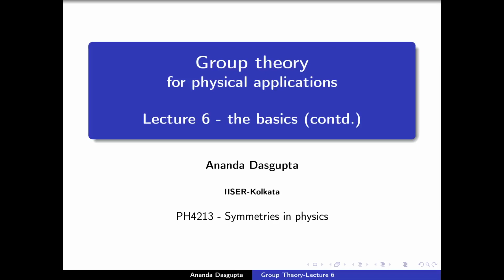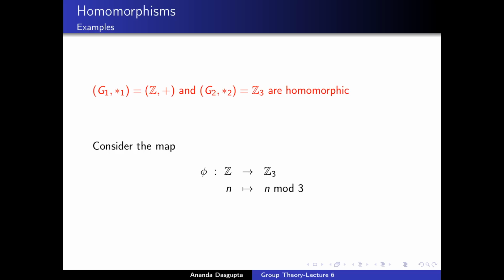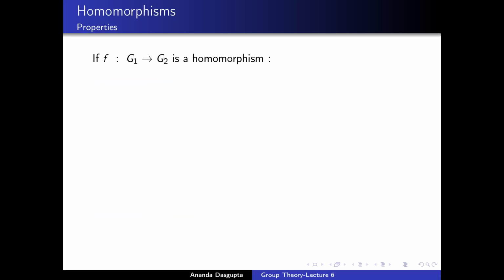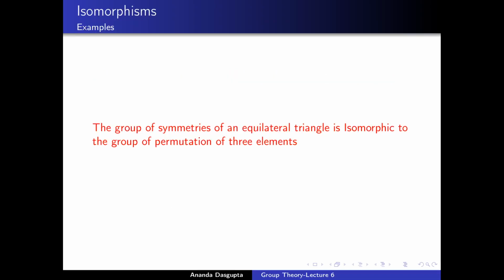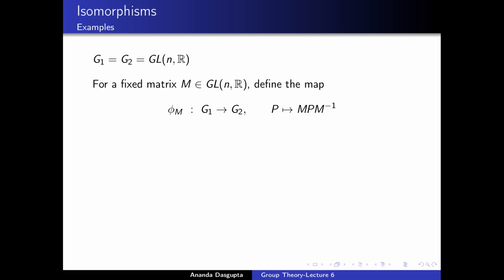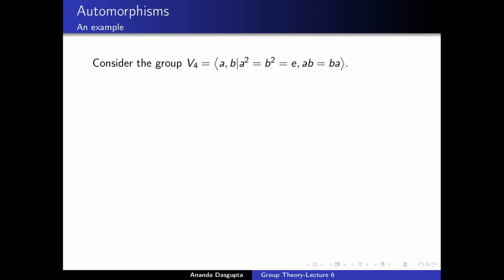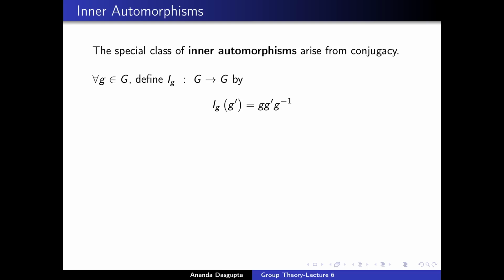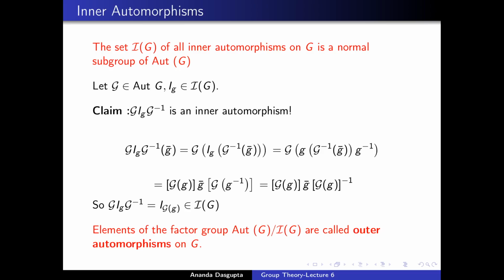Lecture 06 - Symmetries in Physics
Maps between groups - Homomorphisms, Isomorphisms, Inner and outer  Automorphisms